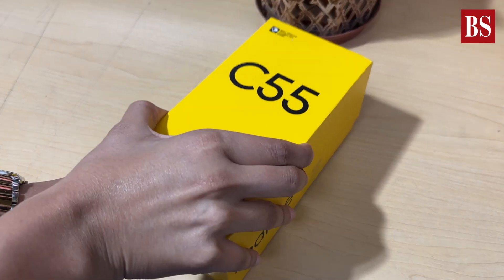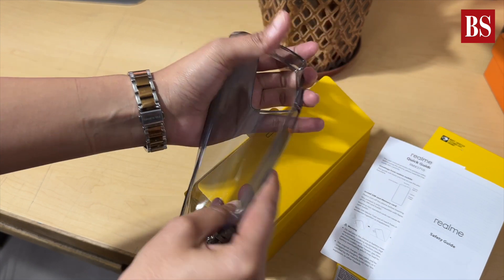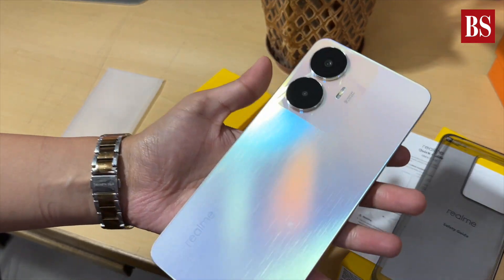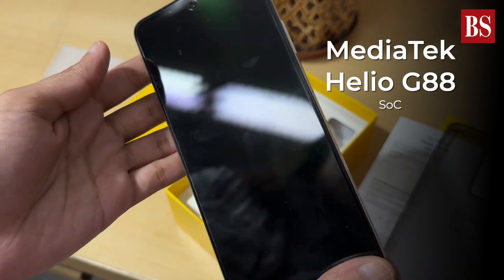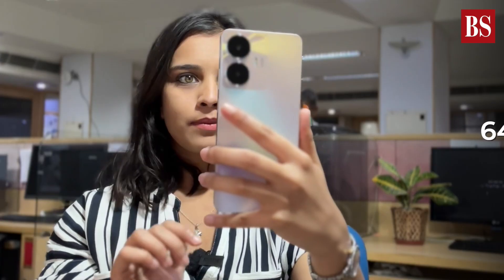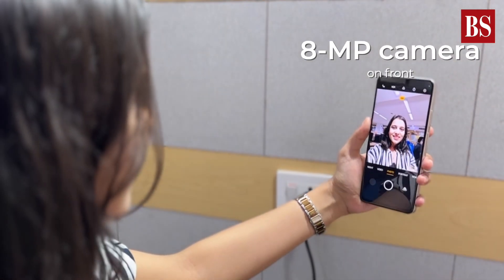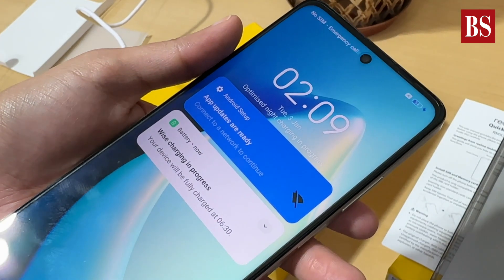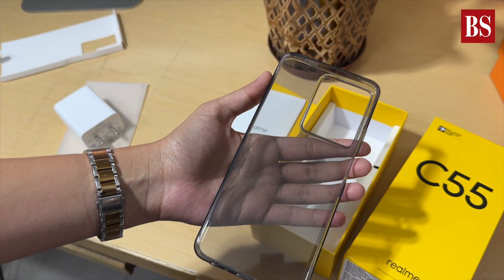Realme C55 unboxing: Apple’s Dynamic Island inspired Mini Capsule interface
Expanding its budget smartphone line-up, Chinese electronics maker Realme has launched in India the Realme C55. The smartphone is powered by MediaTek Helio G88 system-on-chip, paired with up to 8GB RAM and 256GB on-board storage. It sports a 6.72-inch fullHD+ resolution screen of 90Hz refresh rate. Among the phone’s salient features is the ‘Mini Capsule’, which shows battery charging status, low battery warning, data usage, and steps and distance walked for the day in an Apple’s Dynamic Island inspired interface around the front punch-hole camera. The Realme C55 sports a 64-megapixel based dual-camera set-up on the back and an 8MP camera sensor on the front. It is powered by a 5,000 mAh battery, supported by a 33W SuperVOOC fast charger. The phone boots Android 13-based Realme UI 4.0 interface.